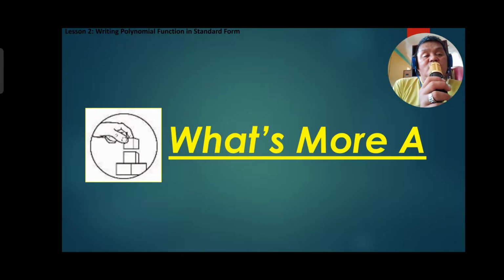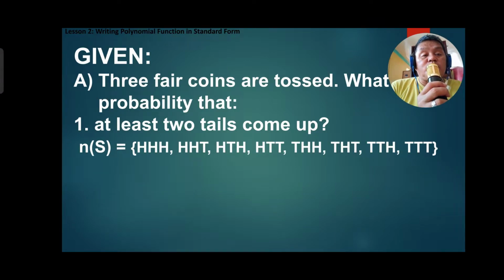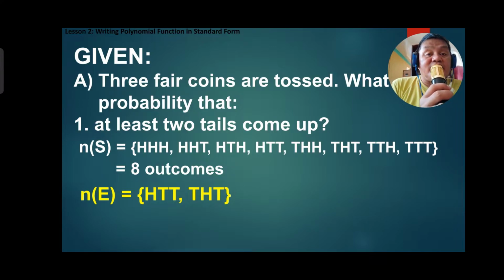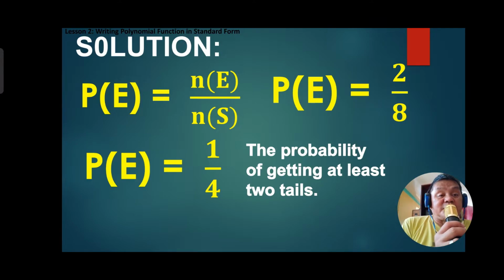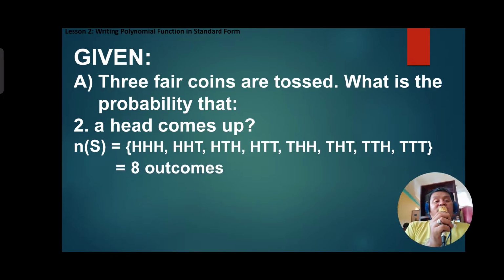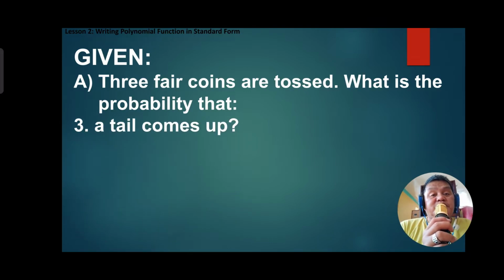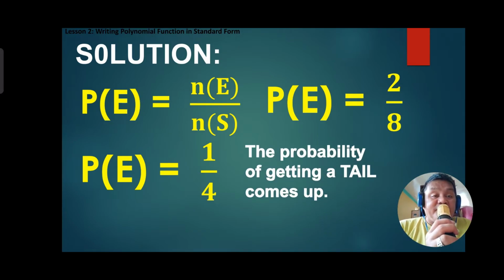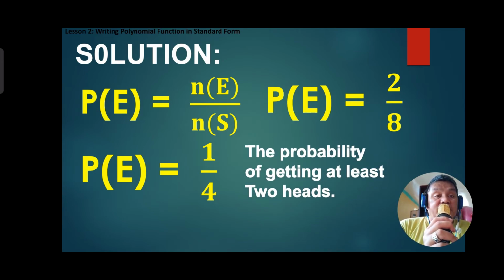PROBABILITY OF COMPOUND EVENT WHAT'S MORE LESSON 2A // QUARTER 3, MODULE 6, LLESSON 2A